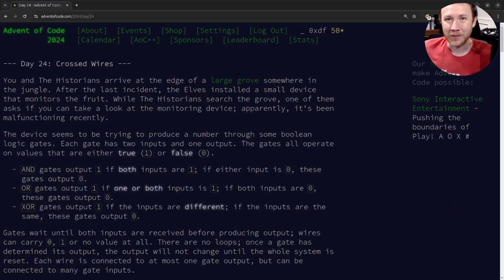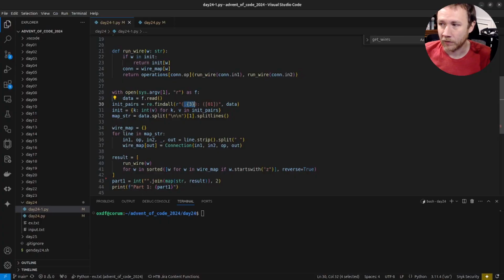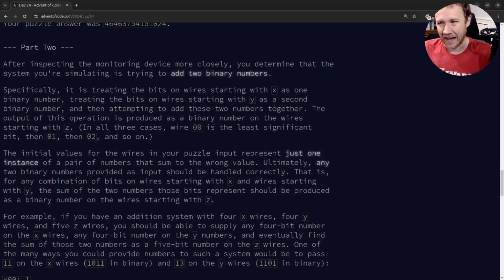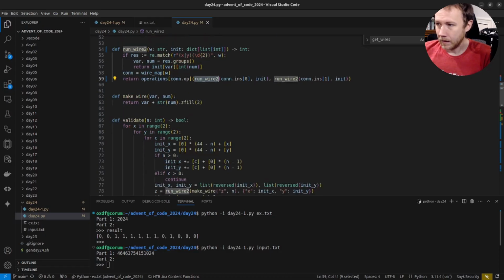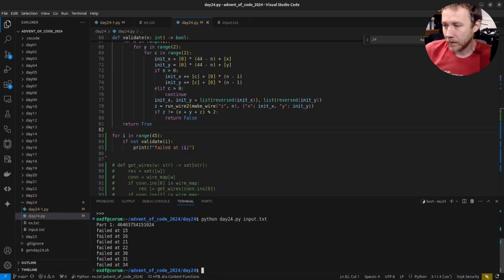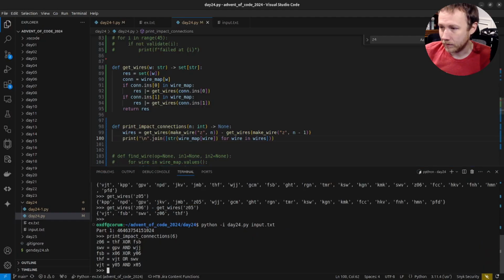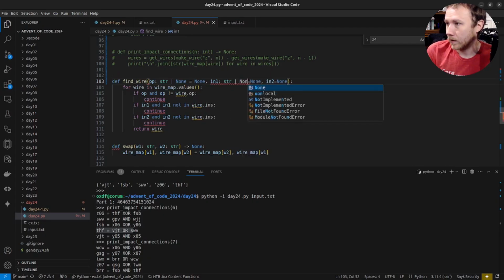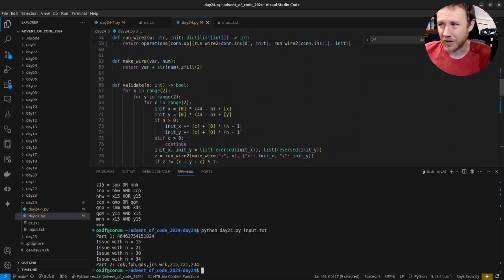Crossed Wires [Day 24 - Advent of Code 2024 - Python]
For day 24, I'm given a series of wires connecting to OR, AND, and XOR gates, and some initial values. Part 1 is very easy to recursively trace back from the given endpoints to find their values. In part 2, I have to swap four pairs of gate outputs to make it so that the result is the binary value representing the addition of two 45-bit binary inputs. This is very challenging, and involves some exploration.

[00:00] Part1 introduction
[02:20] Part 1 code review
[05:28] Solving part 1
[06:05] Part 2 challenge
[06:51] Changes to Connection class
[08:05] run_wire2 with given inits
[09:17] Finding broken bits
[12:05] Running to find failures
[12:51] Getting wires involved in a bit
[15:16] Looking for patterns
[16:35] Function to fix machine
[20:55] Solving part 2
[21:11] Conclusion